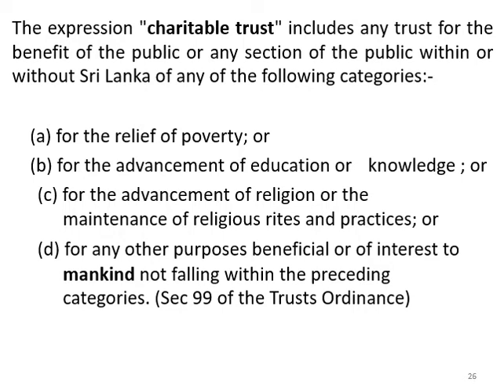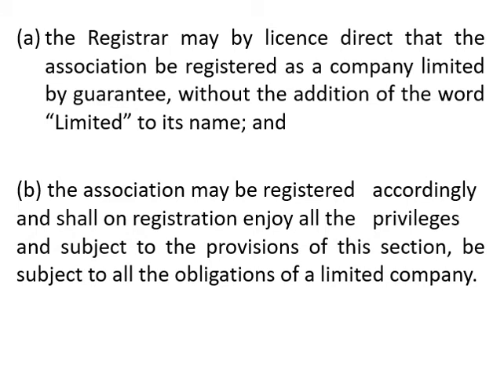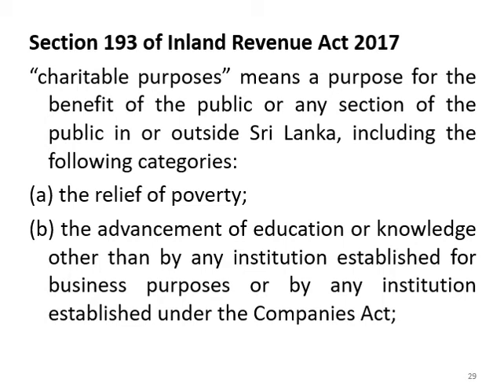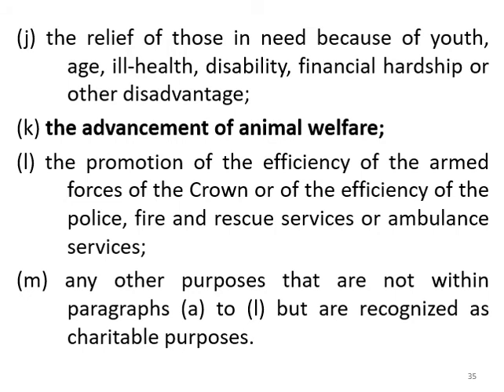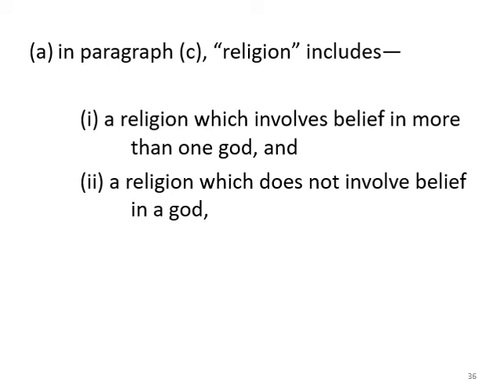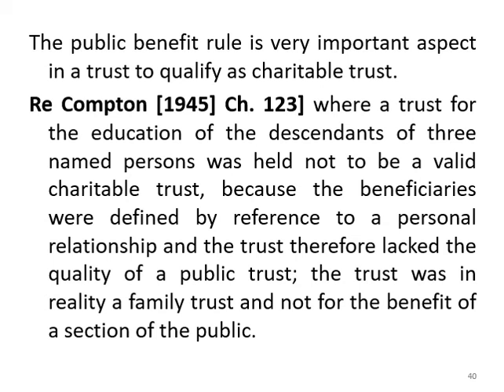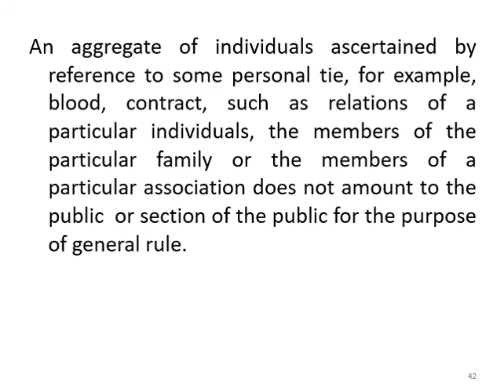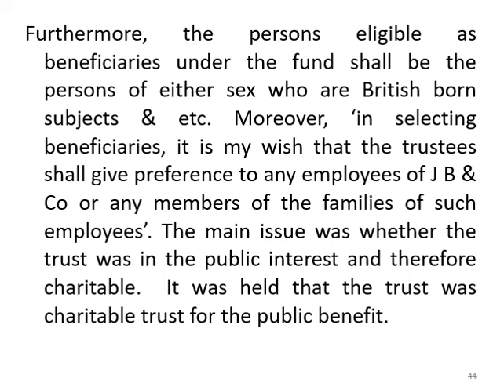Charitable trusts | Part II | English | Selvakkunapalan | Legal Observations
Law of Trusts | Charitable Trusts